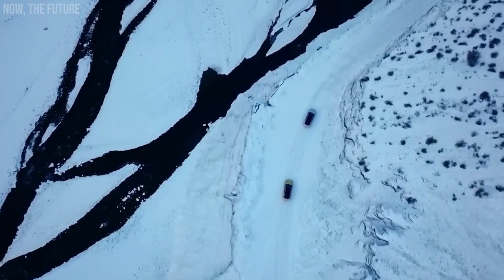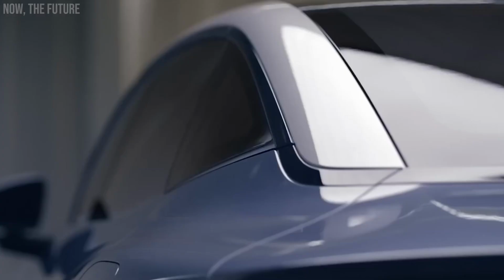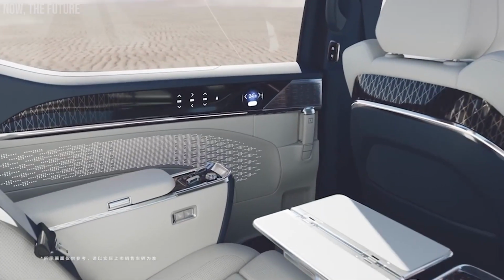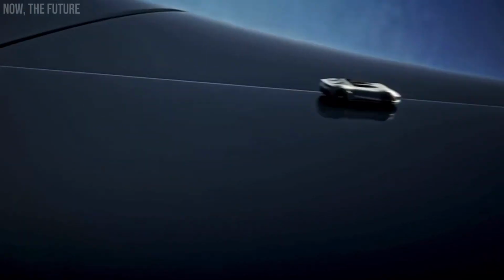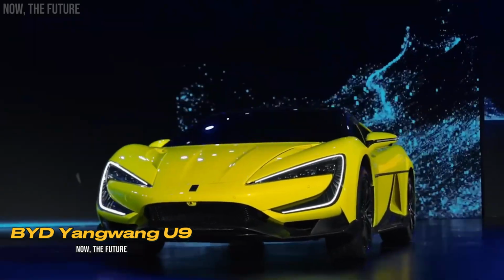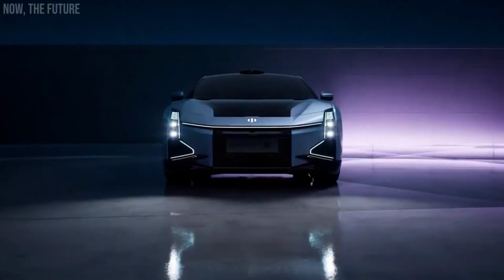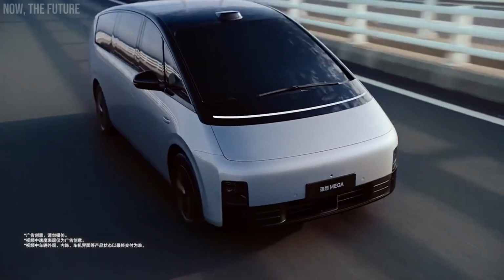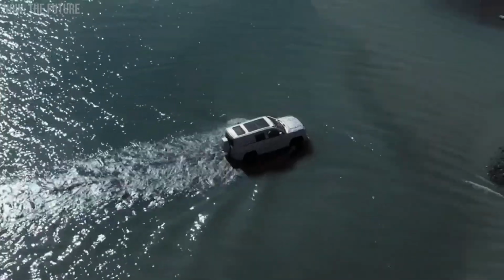Discover the Most Incredible Chinese Cars of 2024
Get ready to be amazed as we dive into the world of Chinese automotive innovation with our latest video, "Discover the Most Incredible Chinese Cars of 2024." Join us as we explore the cutting-edge designs, advanced technology, and impressive performance of these remarkable vehicles. From sleek sedans to powerful SUVs, these Chinese cars are set to make a significant impact on the global market.

Whether you're a car enthusiast, a potential buyer, or just curious about the future of automotive technology, this video is packed with insights and exciting discoveries. Don't miss out on the latest trends and innovations from the Chinese automotive industry.

"We're creating content that brings a mix of entertainment and culture to people, while also promoting your product. Let's collaborate and support each other. 😊"